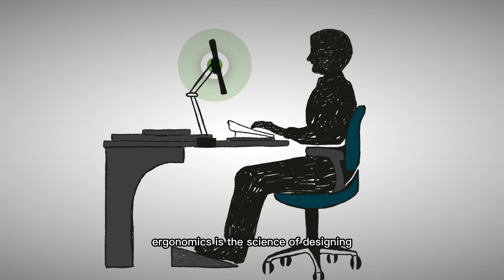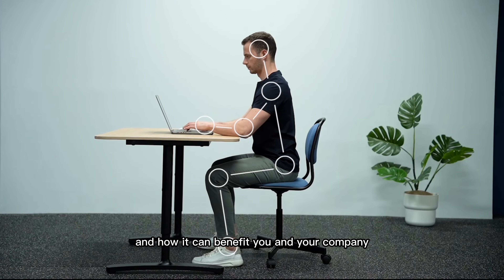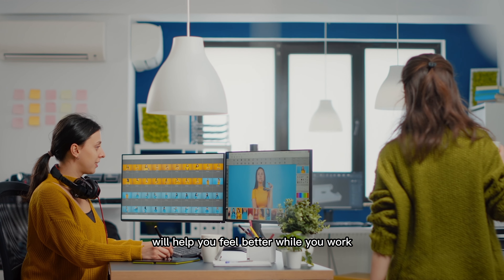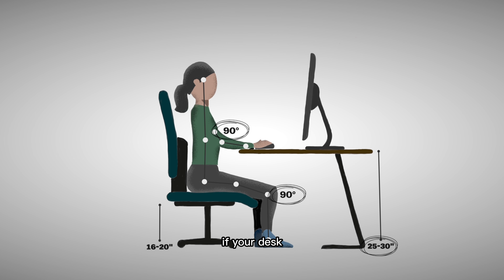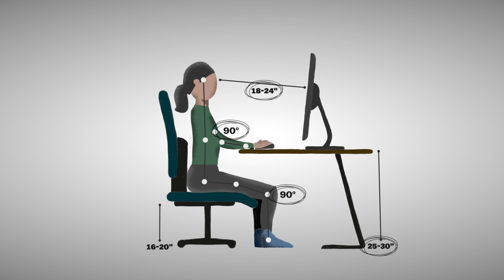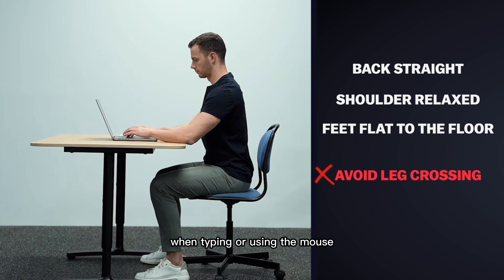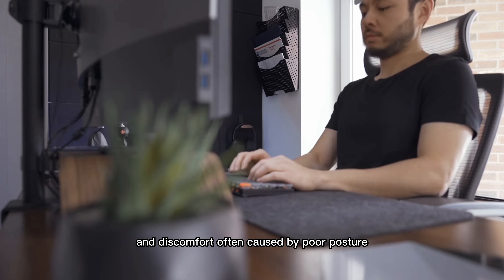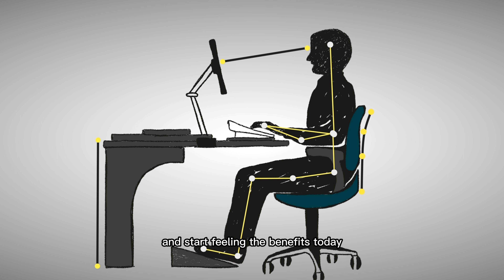Things You Need For An Ergonomically Workstation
Looking for the perfect desk setup? We got you!
We’ve got some new tips and tricks to share with you so you can create the most incredible ergonomic workstation!

By using our links you support us to keep making videos!
What we use to create our videos:
Music, motion graphics or stock footage? We use Envato Elements! Use our link and save on Envato Elements

We use NordVPN to connect to 5230+ servers in 56+ countries and ensure our web activity to remains private and help bypass geographic content restrictions online.

We use Coursera to continuesly learn new skills like writing, video editing, video production, motion graphics, graphic design, etc we use Coursera also to get inspiration for our content!
Use our link and save on coursera

About:
The mission is simple, explain What's Buzzing around the world, and understand what's driving events in the headlines with cool explainer videos.